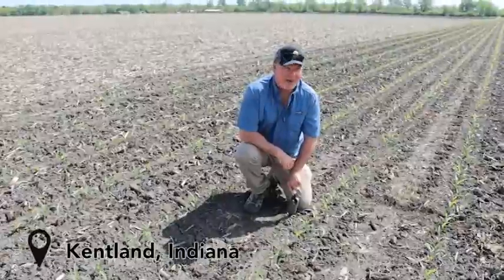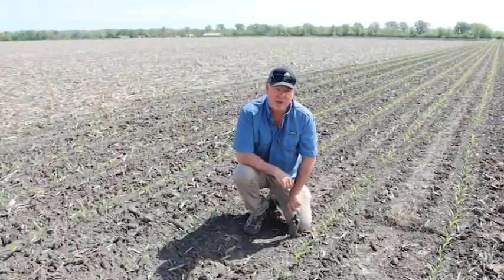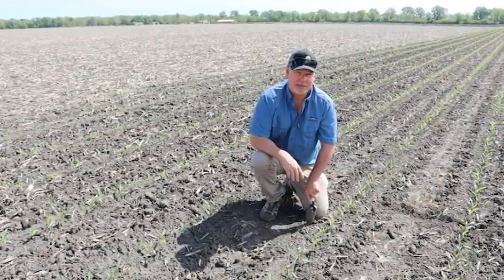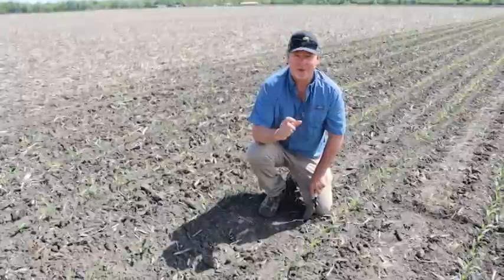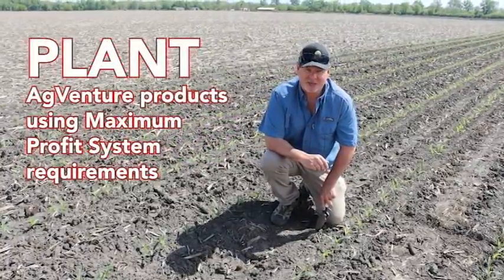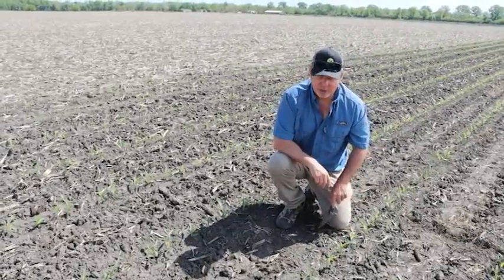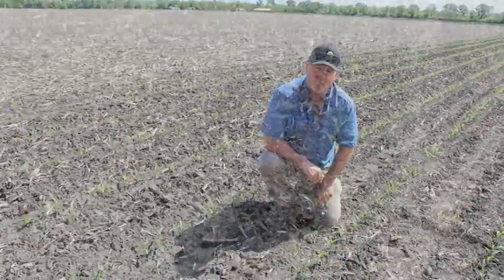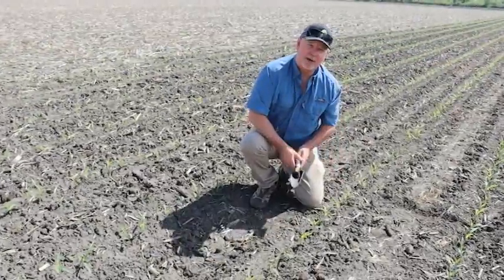AgVenture Planting Standards, Part 3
Venture into the field with Regional Product Manager Jeff Shaner to learn about the high planting standards held by AgVenture as part of the Maximum Profit System.